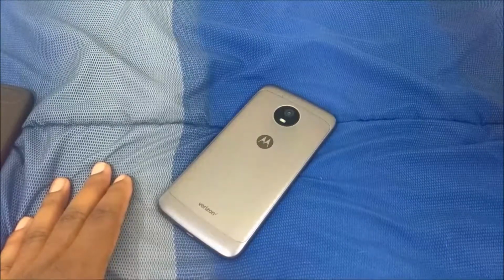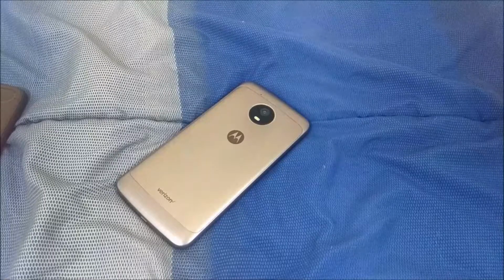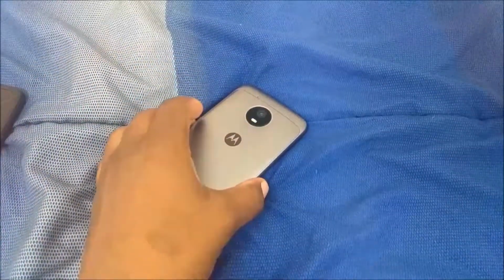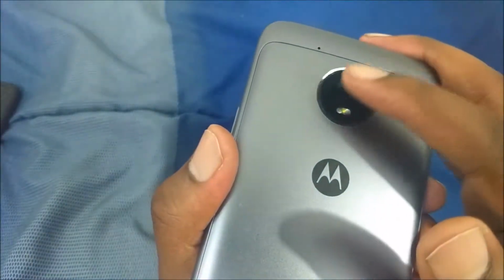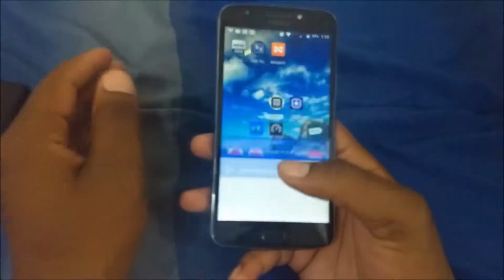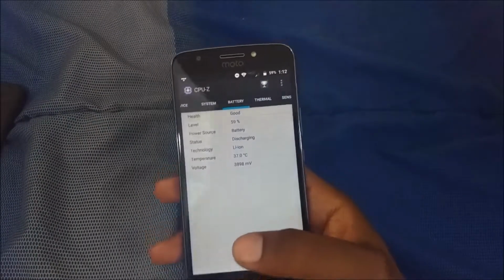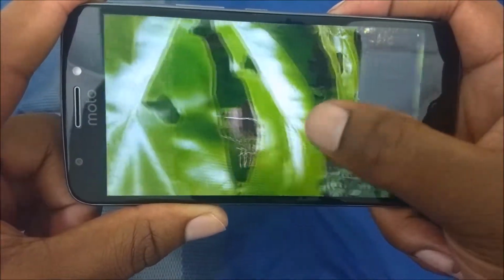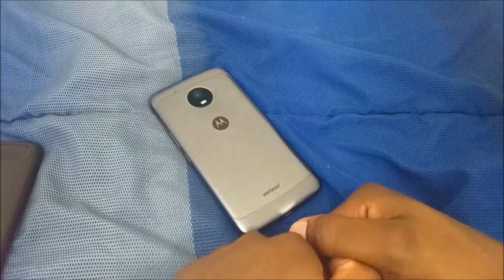Moto E4 Plus First Impressions: Plus Minus!